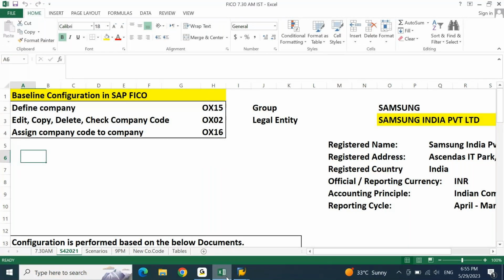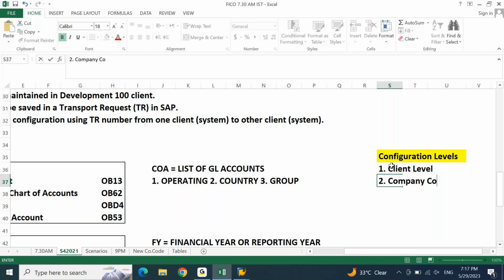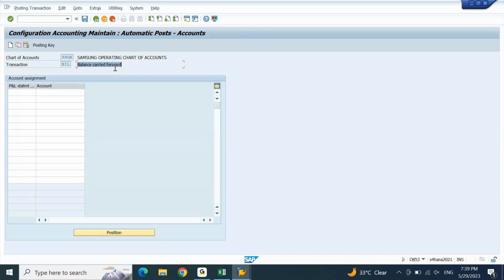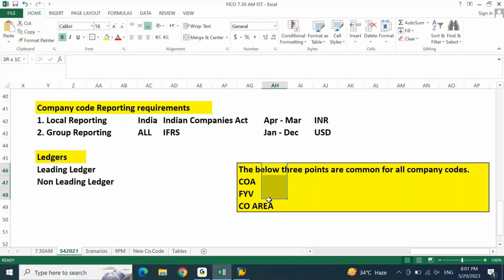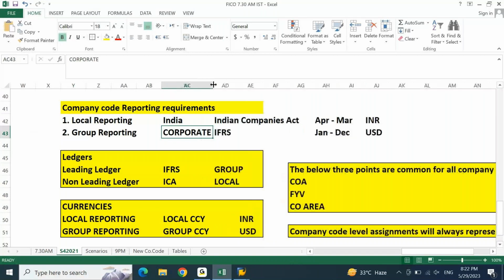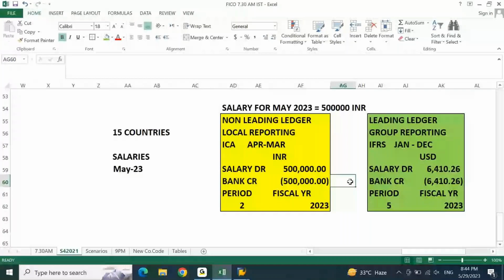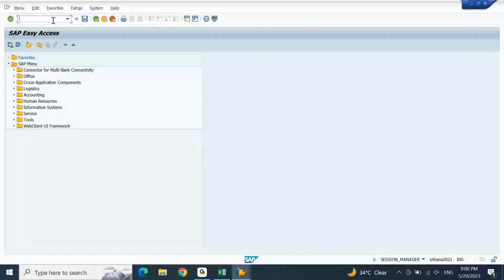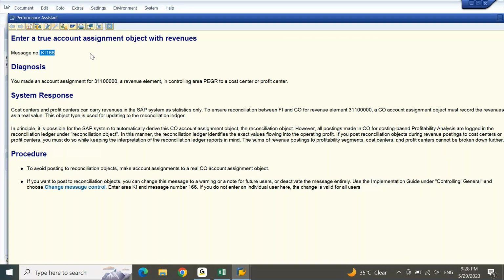SAP FICO ENGLISH S4HANA2021: Real Time time Baseline configuration -02